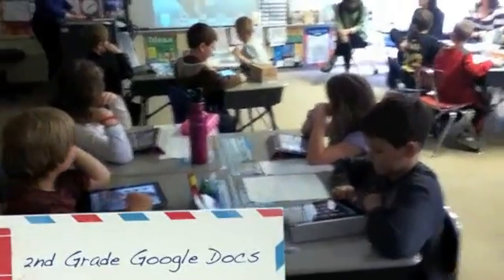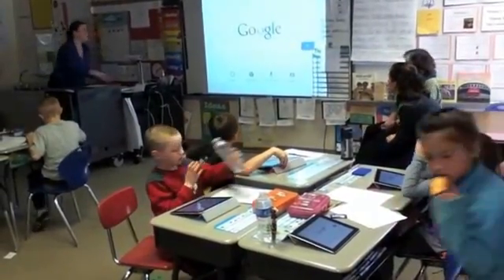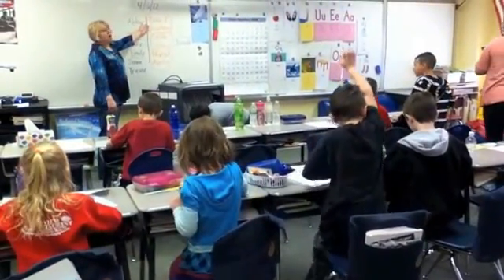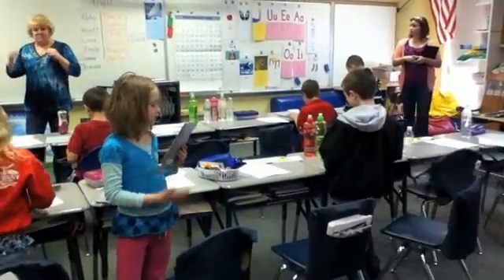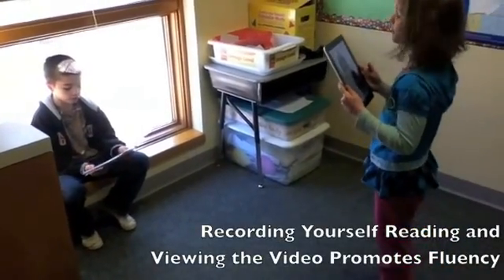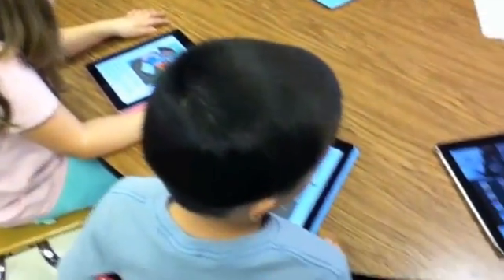iPads At HBE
How a K-5 school is using iPads. Each classroom has a pod of 5 iPads and a cart of 20 iPads is available to bring into the classroom.